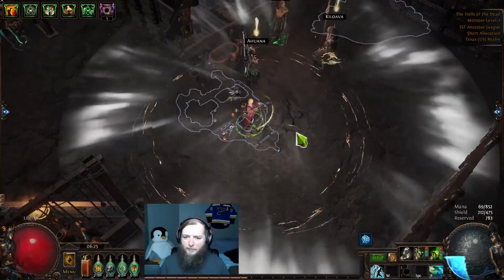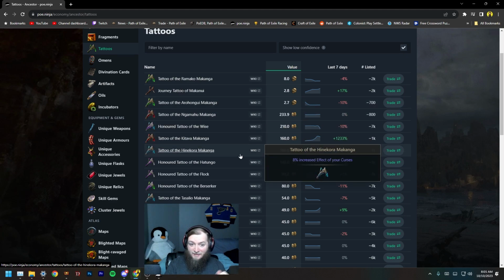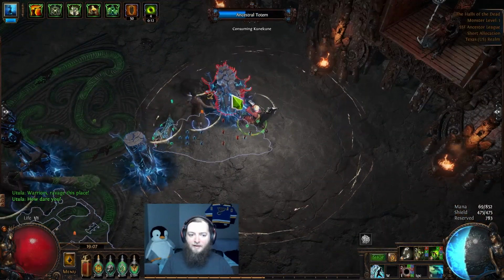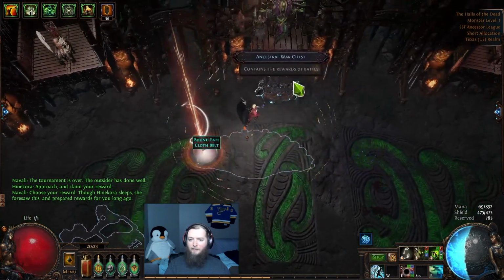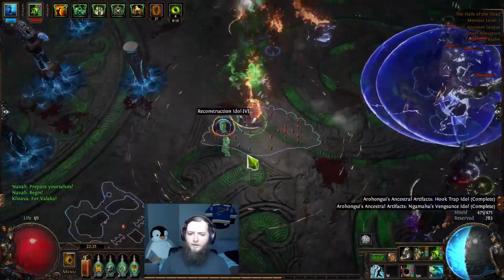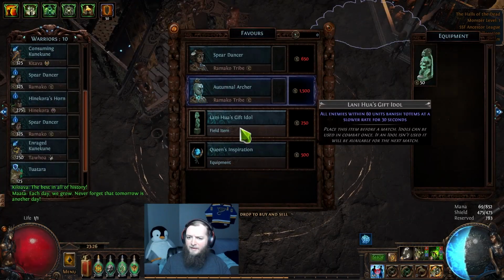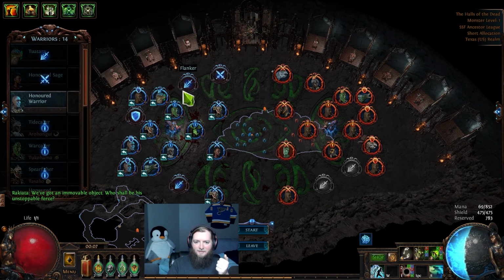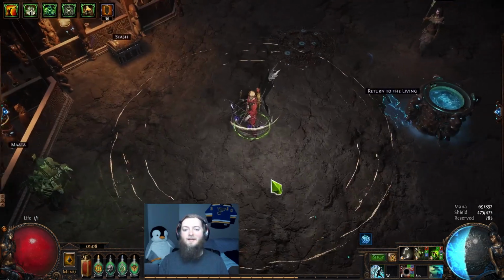Trial of the Ancestors Rank 800-1200 - Level 98 Void Sphere Raider - TotA SSF EP 43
Episode 43 of my journey through Path of Exile's SSF Trial of the Ancestors league continuing to climb through the ranks in the Trial of the Ancestors with my void sphere raider in search of a Warrior's Tale jewel.

Chapters
00:00 Intro
00:48 Rank 800-1200
31:38 Like & Subscribe :)